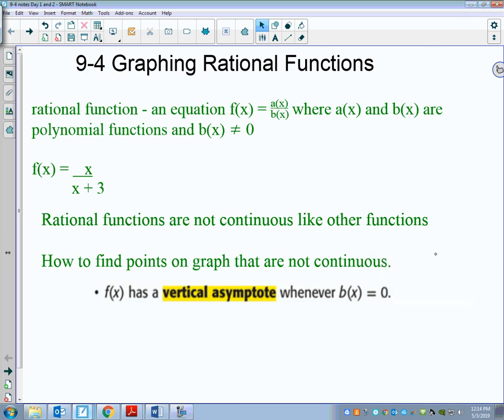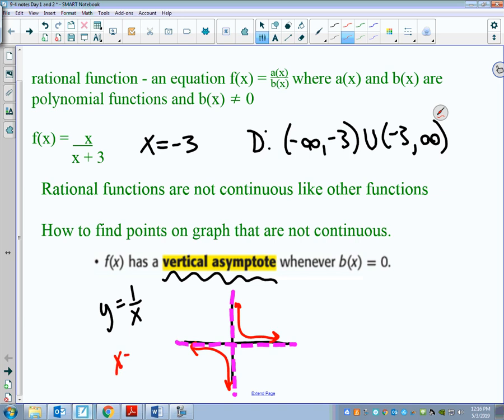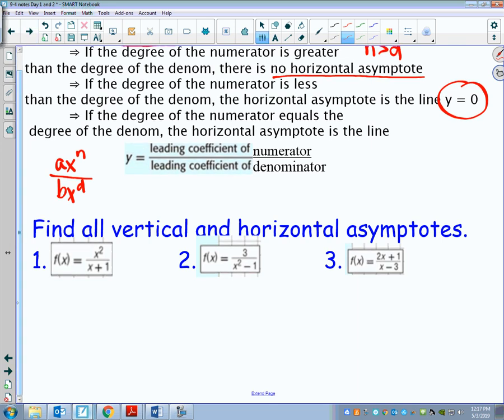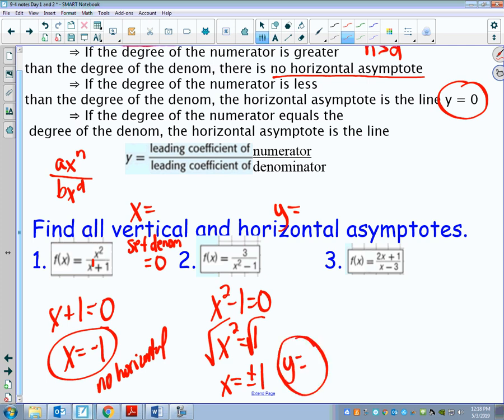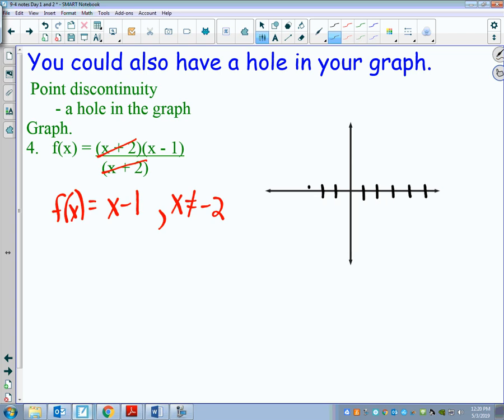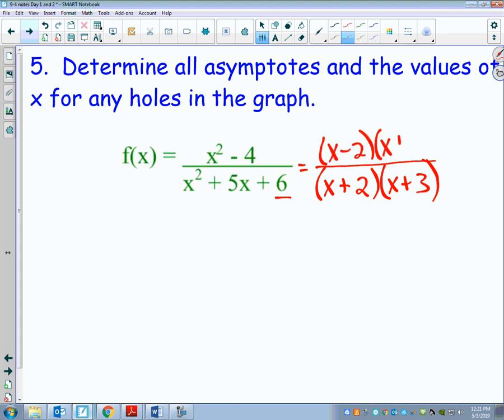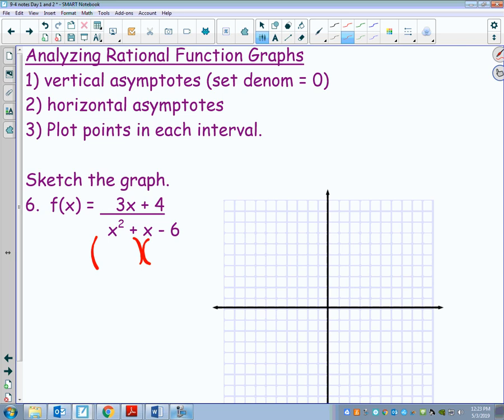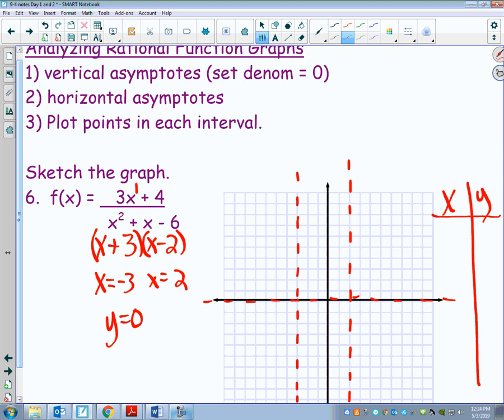9 4 notes day 1